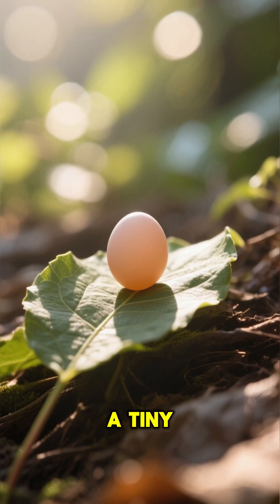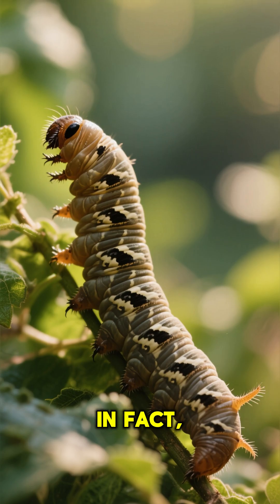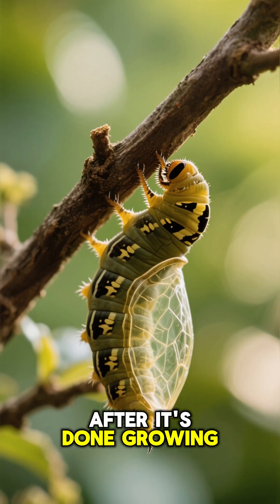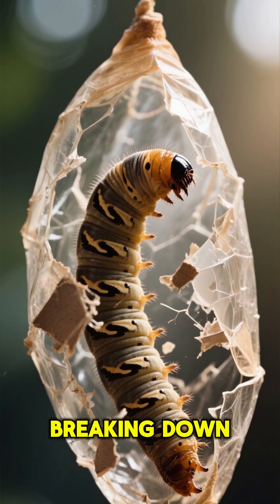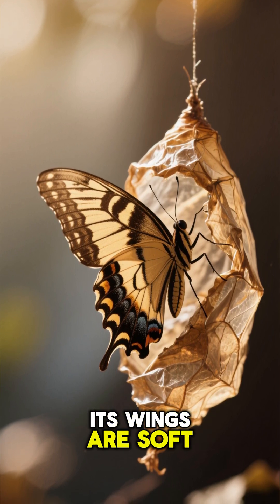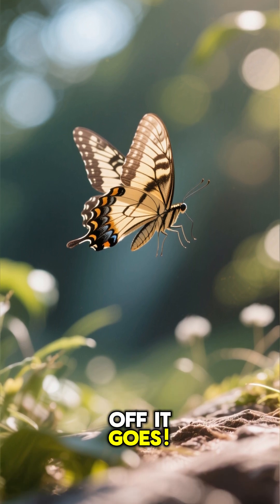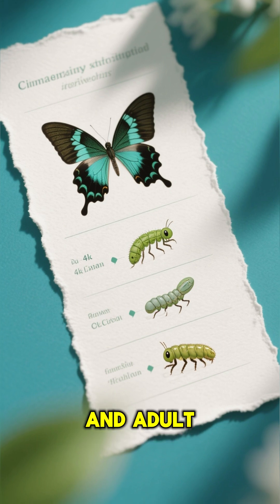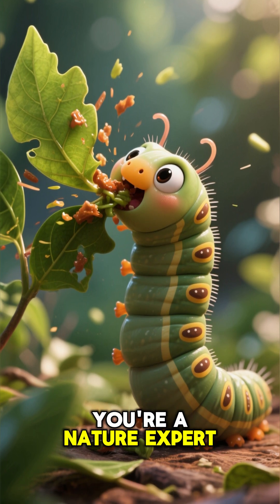How Does a Caterpillar Turn Into a Butterfly?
Watch a caterpillar transform into a butterfly! We break down egg → larva → pupa → adult, why caterpillars eat so much, and how a chrysalis forms. Perfect for ages 5–12, classroom revision, and nature lovers.

Welcome to ZooKOPO — fun, safe, and smart science cartoons for kids ages 3 to 16. Our videos turn tricky ideas into easy stories and animated experiments that spark curiosity at home and in the classroom.

Explore dinosaurs and animals, mix safe slime, and dive into biochemistry, magnetism, and other primary school science topics through colourful characters, simple explanations, and step-by-step science experiments for kids.

Each episode is short, clear, and packed with general knowledge, vocabulary, and quiz moments so young learners remember what they see.

Parents and teachers love our kid-friendly pacing, subtitles, and printable worksheets. Children love the jokes, sound effects, and “try it at home” demos. Whether you’re homeschooling, revising for tests, or just feeding a curious mind, ZooKOPO makes STEM for kids feel like play.

Start with favourites like “States of Matter for Kids,” “Magnet Tricks,” “DNA for Kids,” “T-Rex Facts,” and “Why Slime Stretches.”